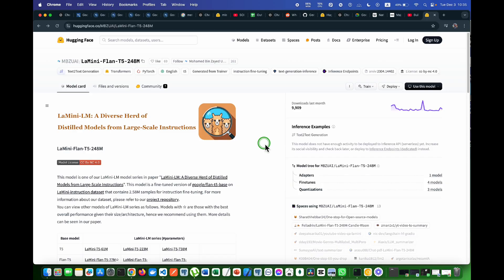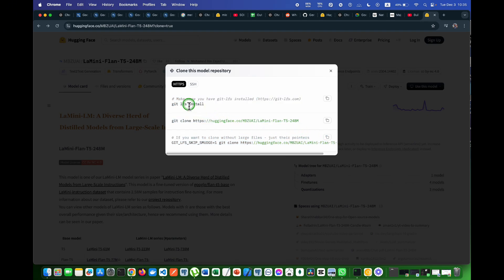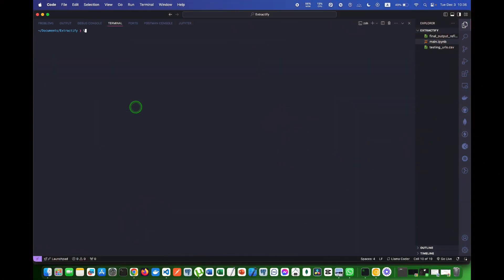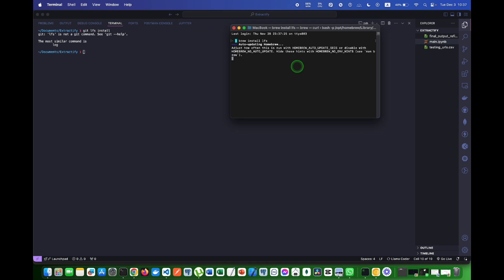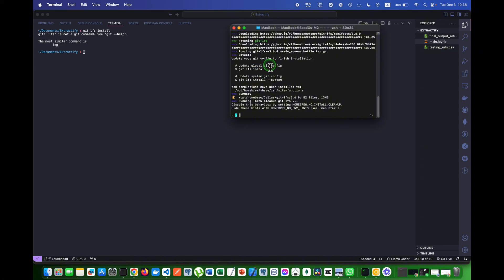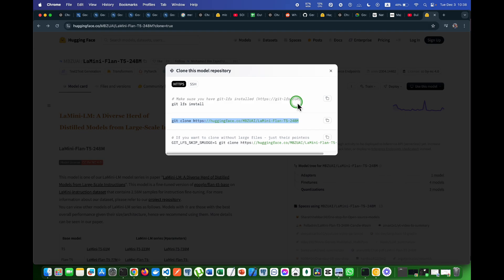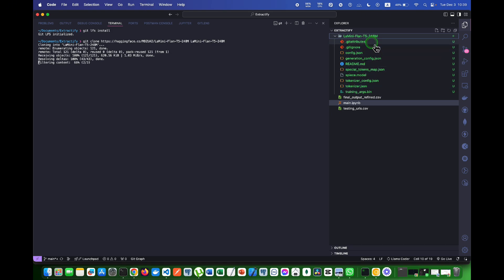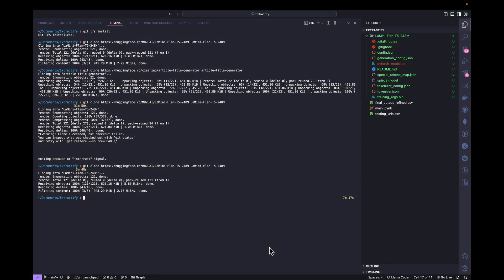HOW TO DOWNLOAD HUGGINGFACE LLM's USING TERMINAL | SAVE MODELS ON LOCAL MACHINE | 2025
In today's video, I am going to teach you how you can download any Huggingface large language model on Local Machine using Git LFS via terminal.